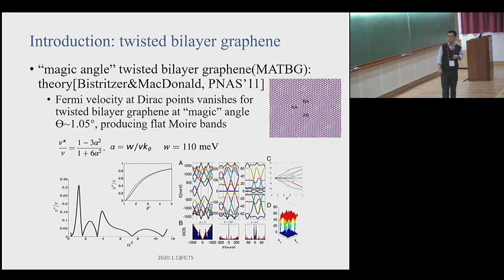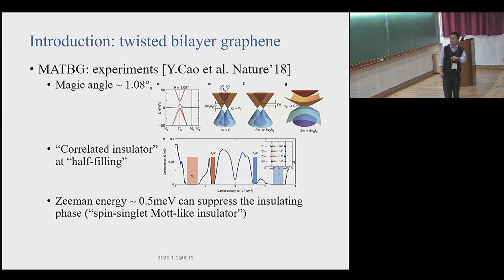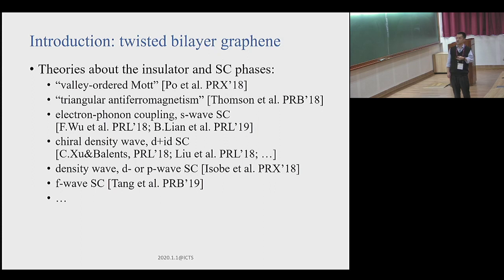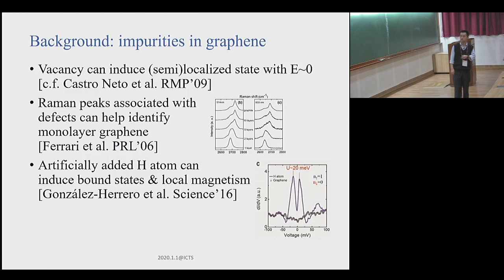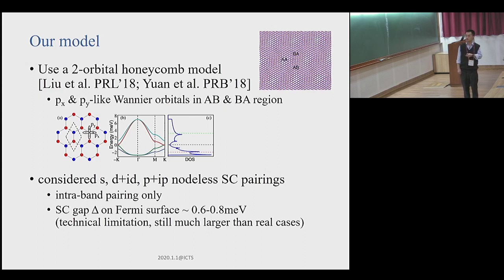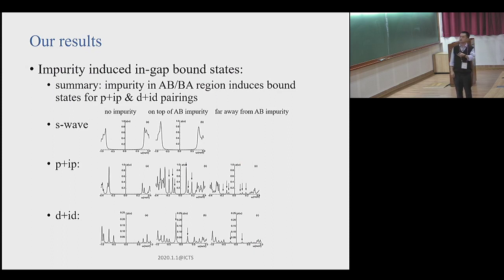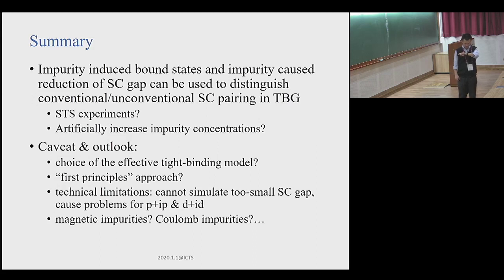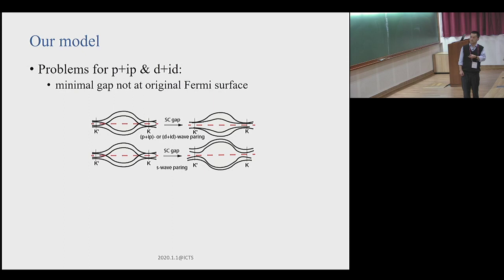Impurity effects on the superconductivity in twisted bilayer graphene by Fa Wang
DISCUSSION MEETING

0:00:00 Impurity effects on the superconductivity in twisted bilayer graphene
0:00:49 Introduction: twisted bilayer graphene
0:07:40 Motivations & goals
0:08:55 Background: impurities in graphene
0:10:24 Background: impurities in superconductors
0:11:53 Our model
0:15:30 Our method
0:16:24 Our results
0:18:17 Discussion
0:19:15 Summary
0:21:45 Our model
0:22:47 Q&A
0:23:41 Our method